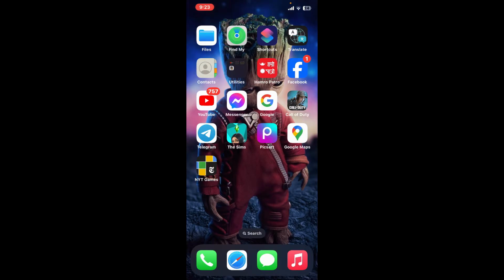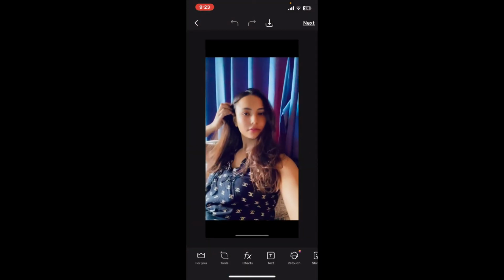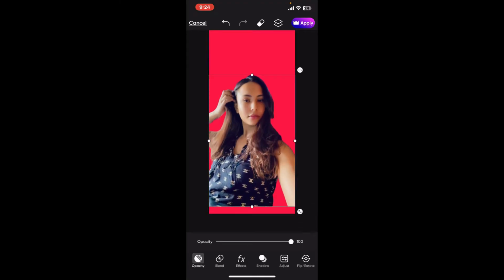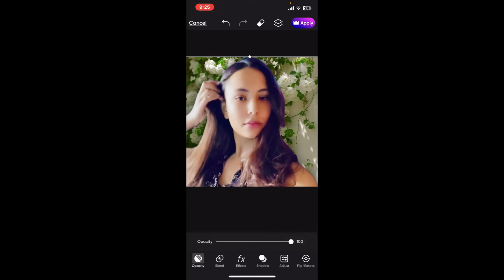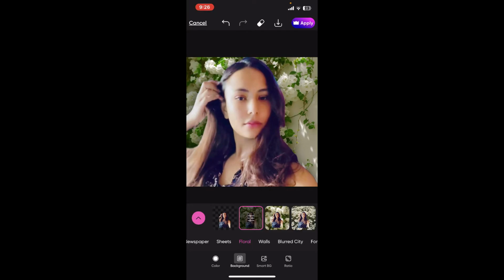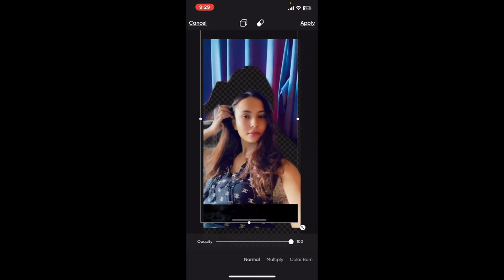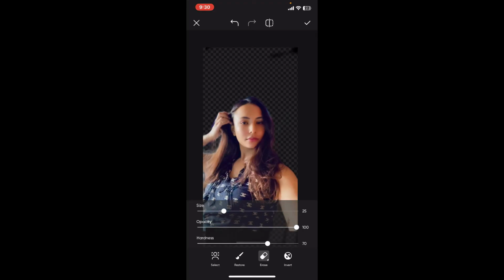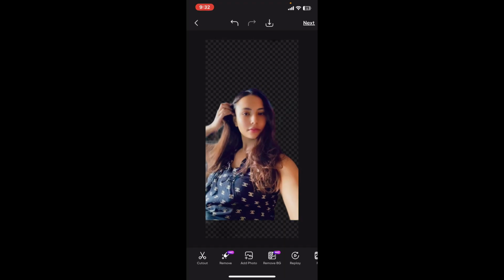How to Edit Background in Picsart 2024?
n this video, I’ll show you how to change or edit the background of your photos using PicsArt. Whether you want to remove the background, replace it with a new image, or add creative effects, this step-by-step guide will help you achieve professional-looking edits in no time!

 Whether you're editing for fun or professional projects, these simple techniques will take your photo editing to the next level!